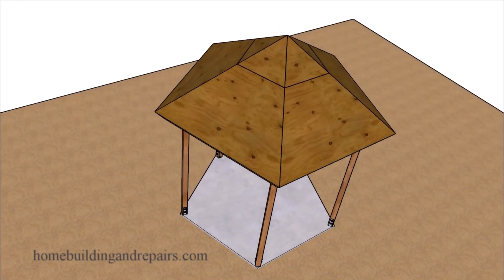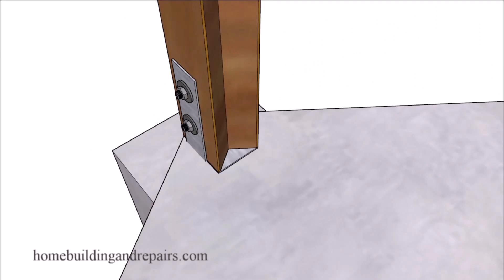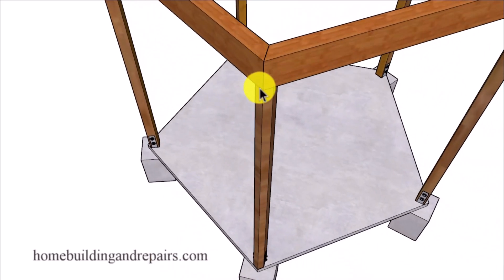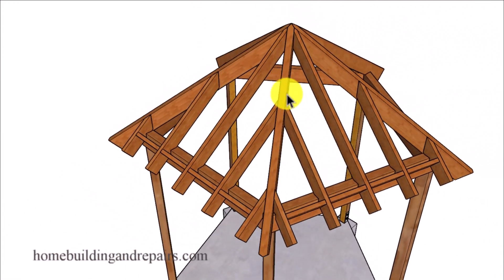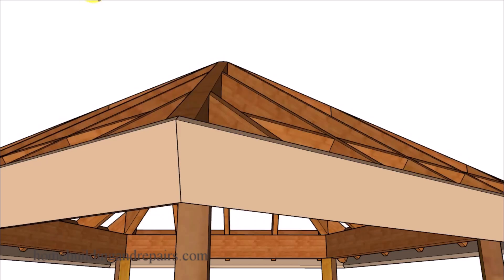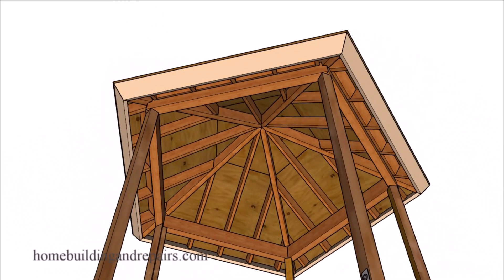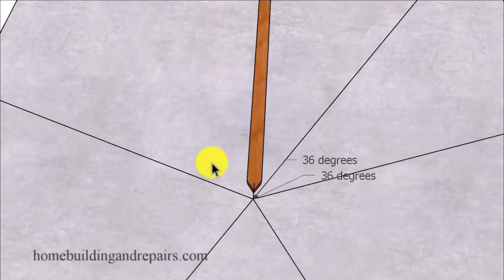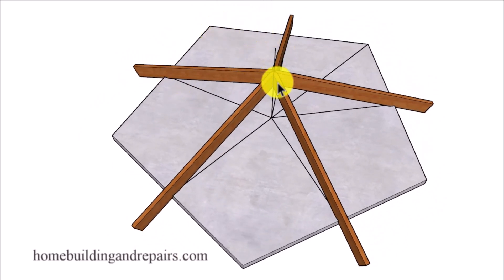How to Build a Pentagon Gazebo And Roof Rafter Framing Instructions - 2 Part Updated Video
- This updated video offers a detailed guide for anyone planning to build a five-sided pentagon-shaped gazebo, specifically focusing on a roof with a 9-in-12 pitch and rafters set at 16 inches on center. The video deconstructs the gazebo to provide a clear understanding of the entire construction process, from the footings and post connections to the complex roof framing.

Viewers will learn about various construction techniques, including shaping the support posts, setting post base connectors, and framing the beams. A significant portion of the video is dedicated to the roof, explaining the difference between using hip rafters and common rafters. It provides a step-by-step tutorial on how to calculate the length of common rafters for a pentagon structure, including the specific angles needed for the cuts (36 degrees). The video also covers the installation of fascia boards and sheathing, offering practical tips to ensure a professional and structurally sound finish.